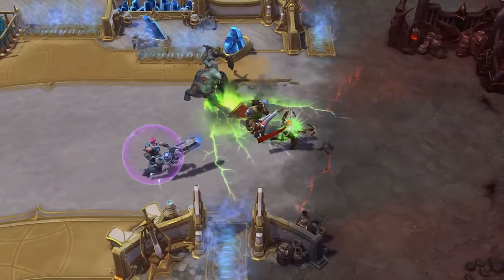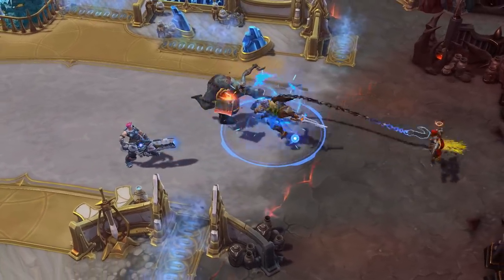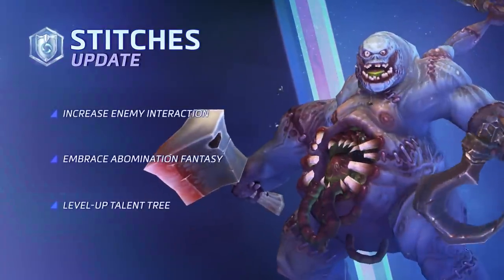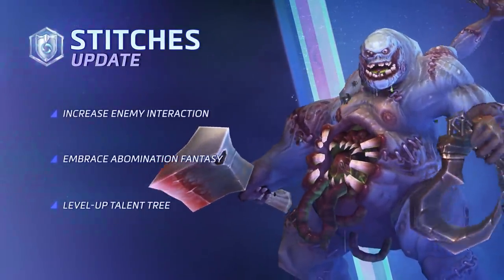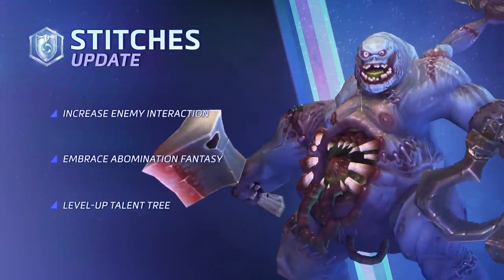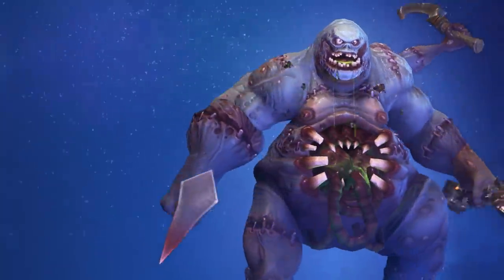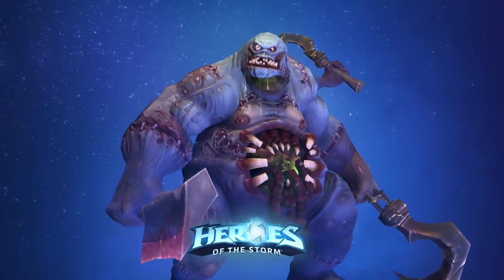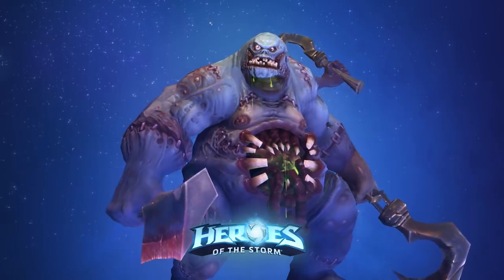Stitches Gameplay Update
With increased enemy interaction, powerful and engaging talents, and a whole new Abomination feel, the Terror of Darkshire is back and better than ever! Check out this spotlight video for a look at what’s new with Stitches in our upcoming patch.